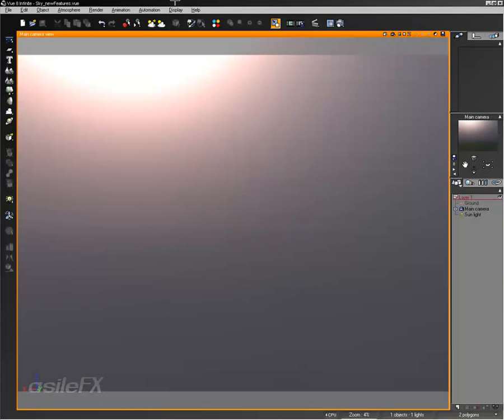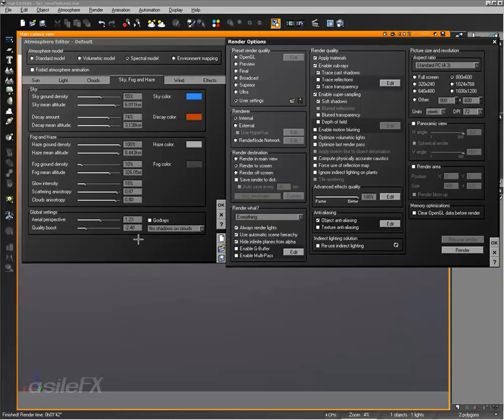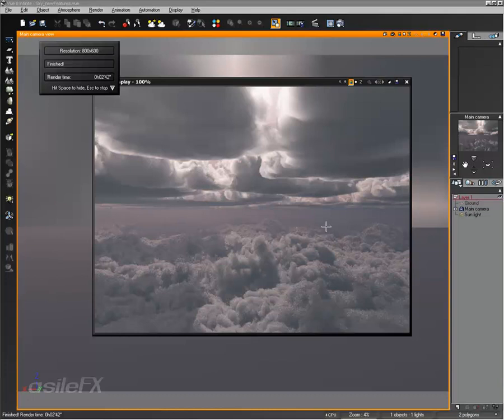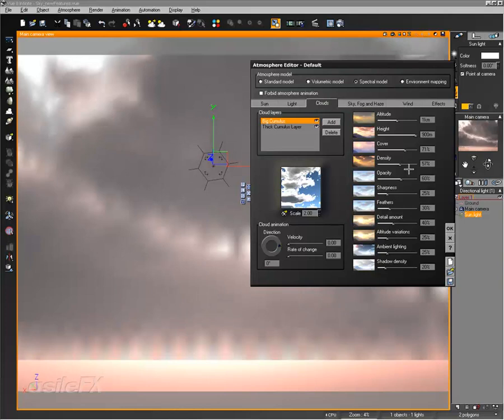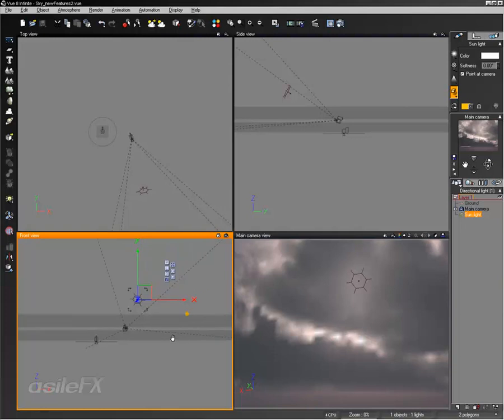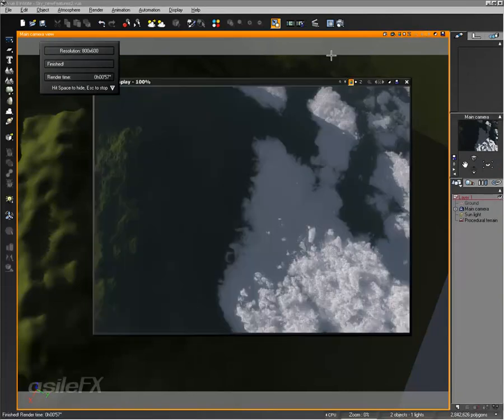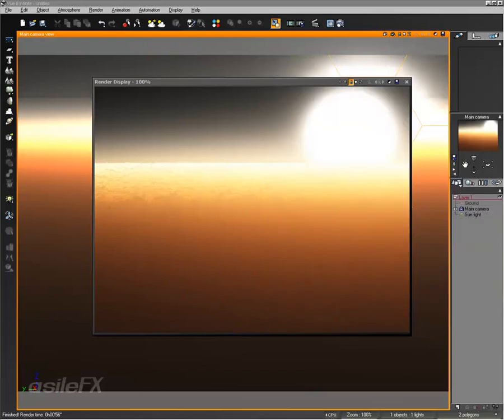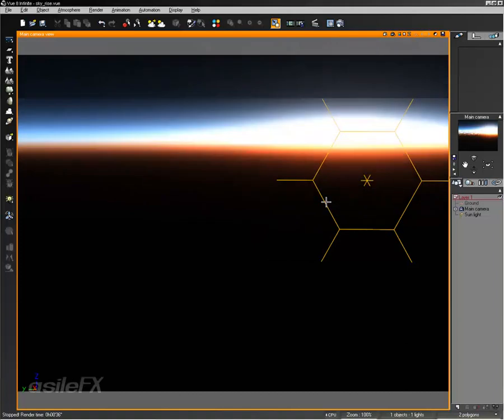Vue 8 wn | Spectral Atmosphere Enhancements